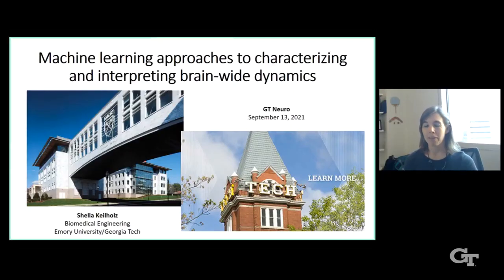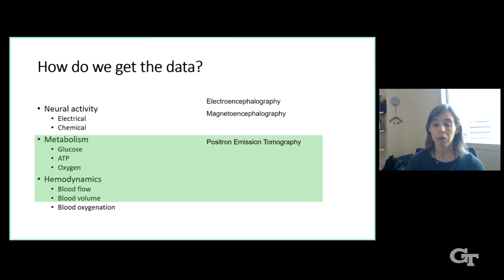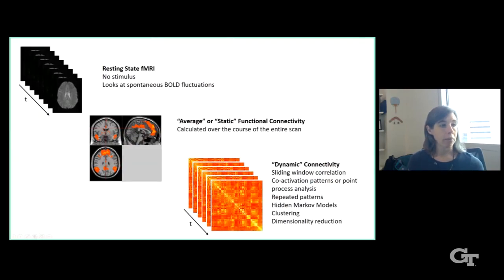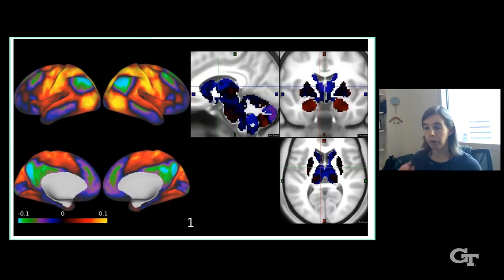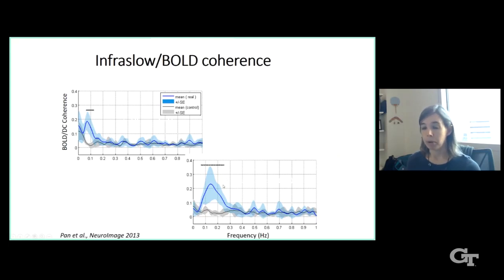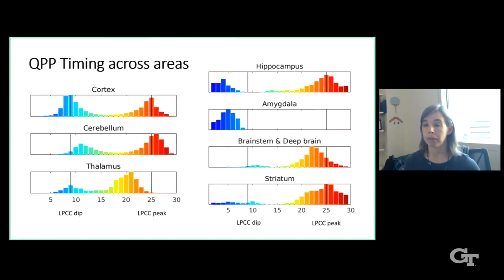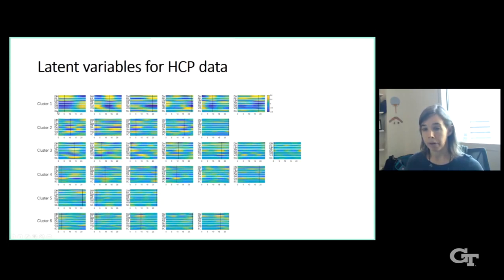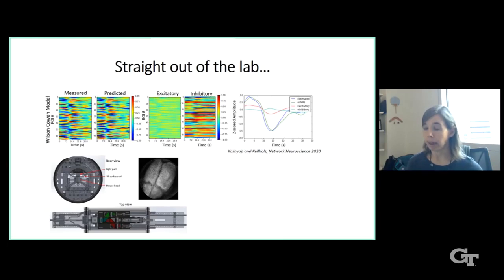"Machine learning approaches to characterizing and interpreting brain-wide dynamics"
The intrinsic activity of the brain is organized into networks and motifs that vary over time. To understand how coordinated macroscale patterns of intrinsic activity flow across the brain’s structural network, new analysis approaches that can extract interpretable spatial and temporal features are required. We demonstrate the use of machine learning to extract prototypical spatiotemporal trajectories of brain activity that provide a sparse and elegant basis of representation. To better interpret the spatiotemporal patterns of brain activity, we incorporate brain network models as constraints, forcing the algorithm to learn parameters that can be measured empirically. This interpretable machine learning-based approach paves the way for multimodal experiments that can validate or disprove the accuracy of different brain network models.